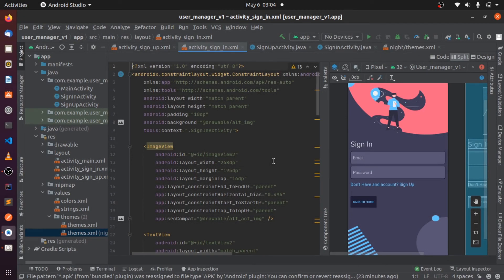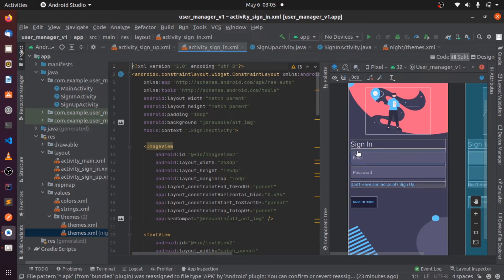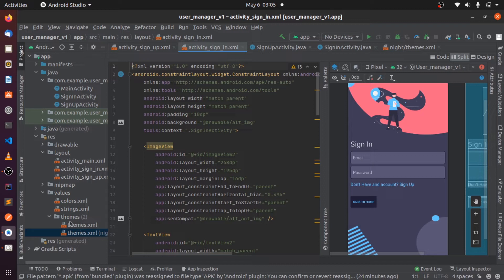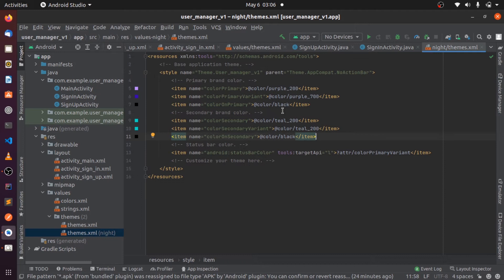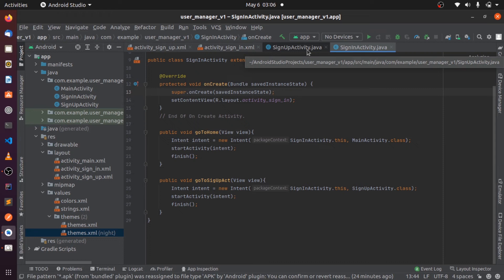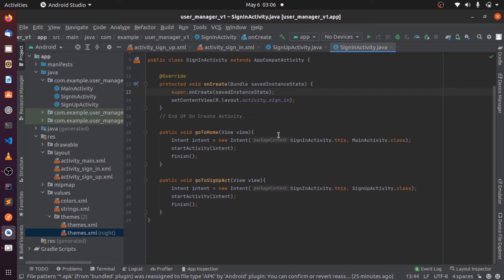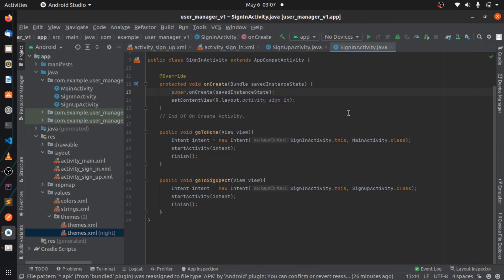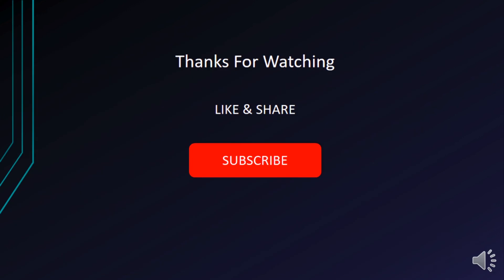7.User Login & Register With Android & SpringBoot - What the app looks like so far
Hi Guys

In this video I will be displaying what the app currently looks like, this is a recording of my phone as I have installed it on my personal device.

Here are links to the source code of the last 4 projects I did on the channel:

Below You will also Find Links to some of the resources I often Use.